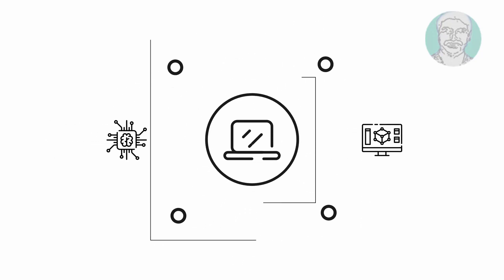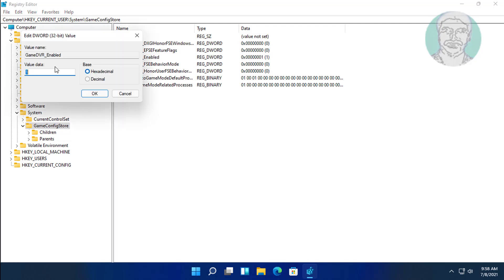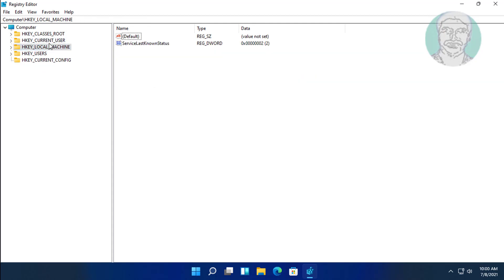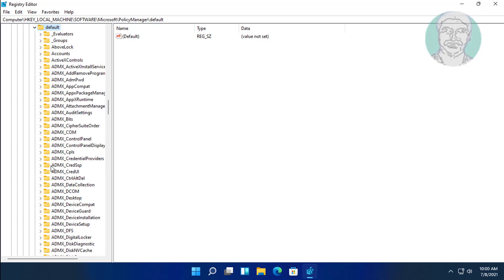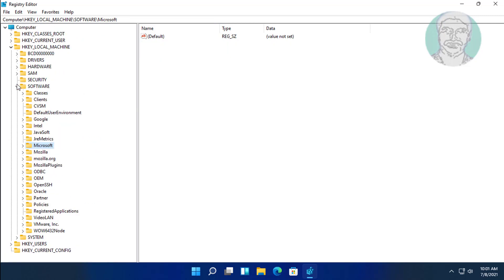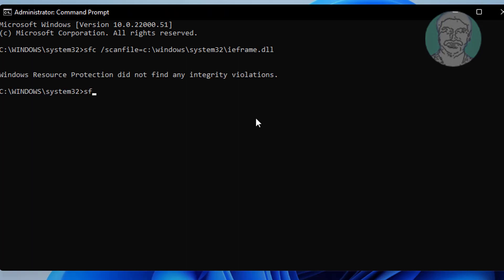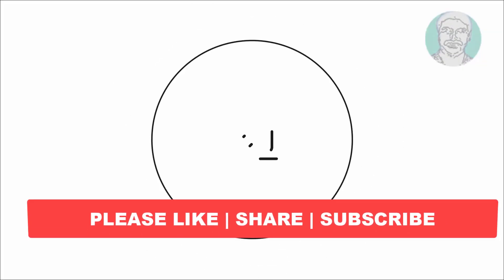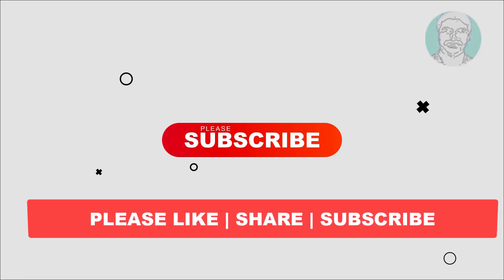Fix FPS Dropping Problem In Windows 11 - Optimize for Gaming Windows 11 FPS Drop [Solved]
This Tutorial helps to Fix FPS Dropping Problem In Windows 11 - Optimize for Gaming Windows 11 FPS Drop [Solved]